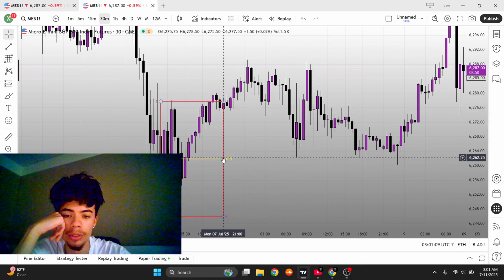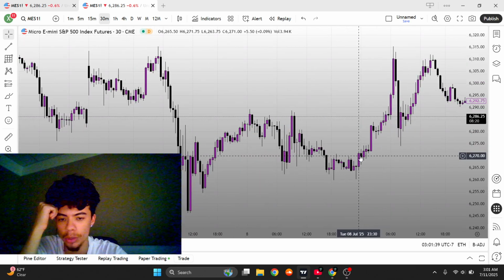8b IDENTIFYING EQUILIBRIUM BULLISH - 7/11/2025 - KKT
Test run of Identifying Bullish Equilibrium on the index (futures) market. 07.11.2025